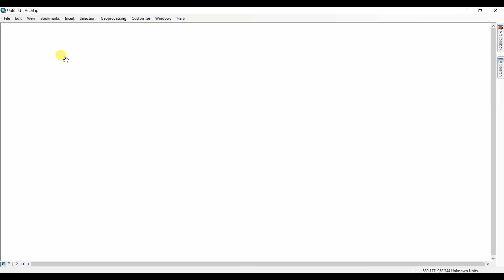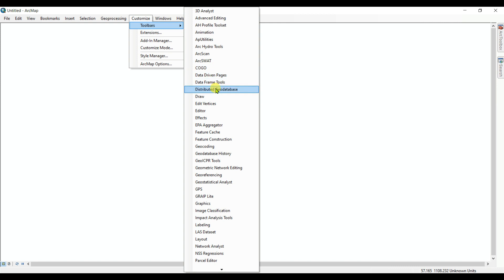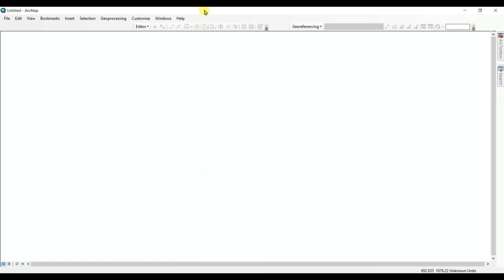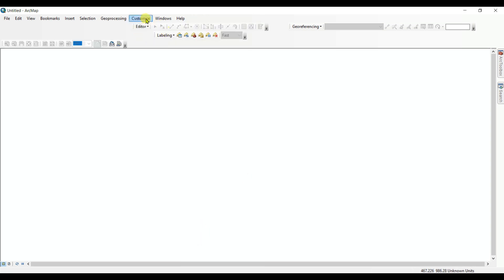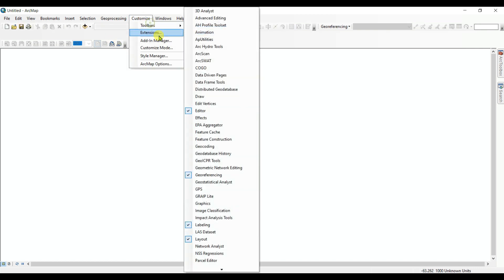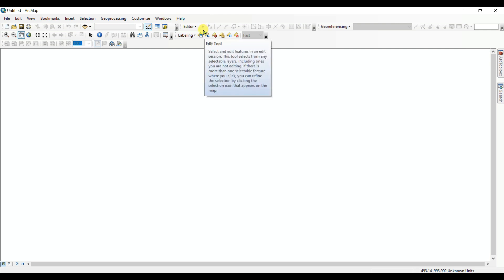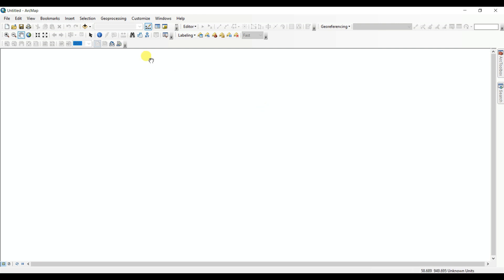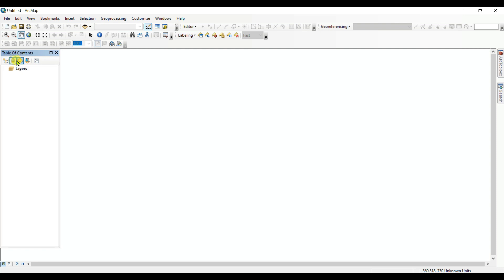How to enable all the tools in ArcGIS interface | ArcMap Tutorial | URSGISG